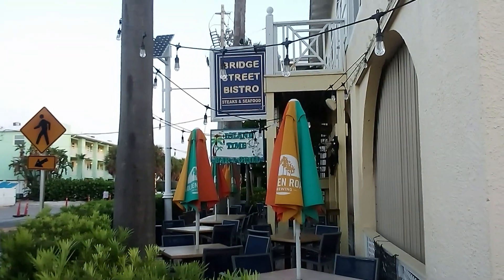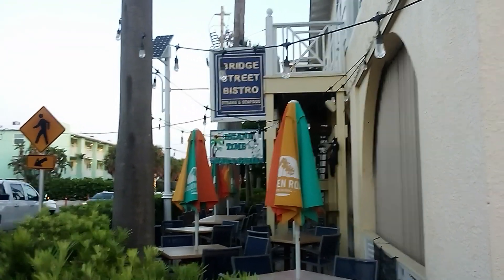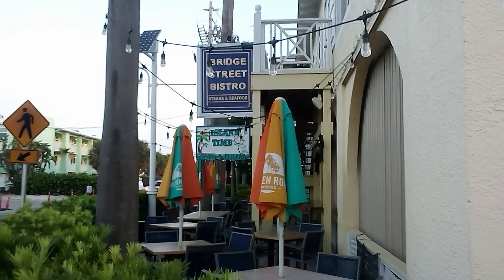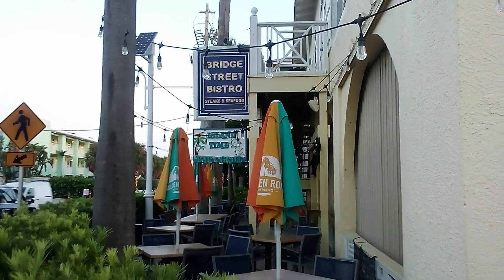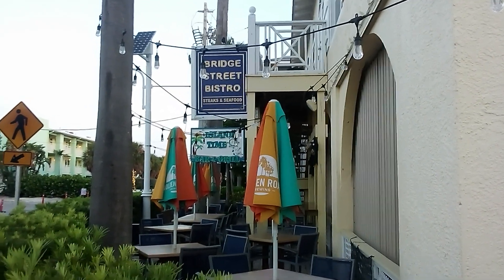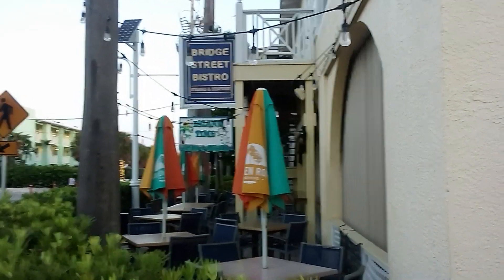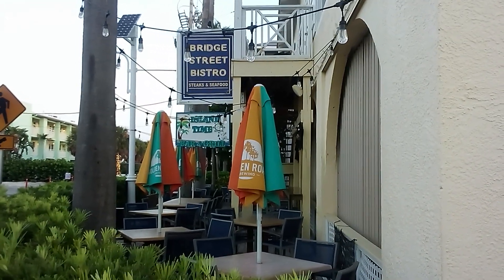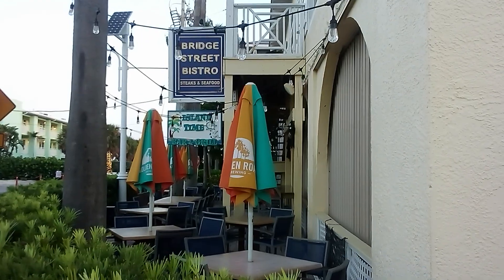Tour of Bradenton Beach, Florida - Historic Bridge Street.